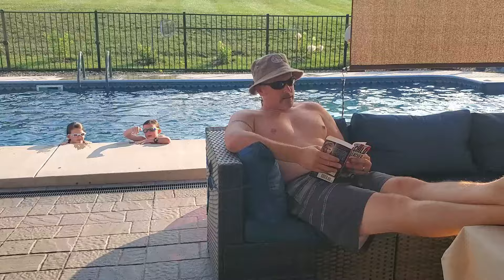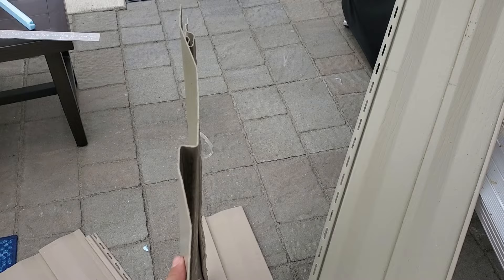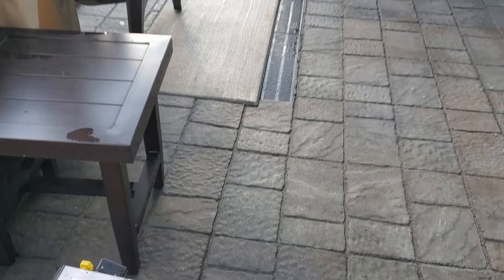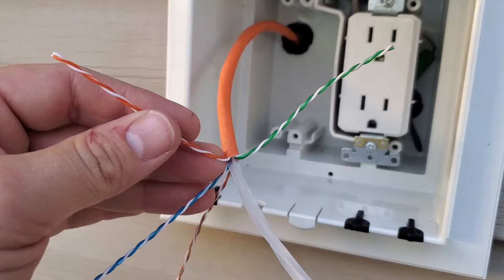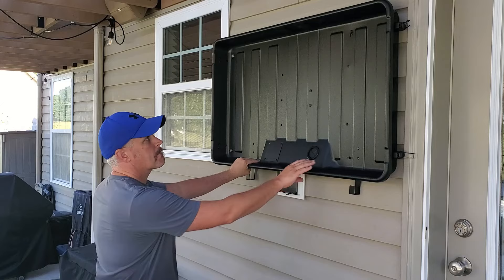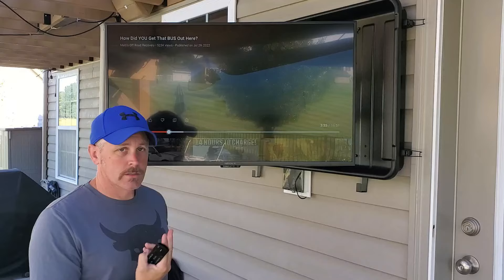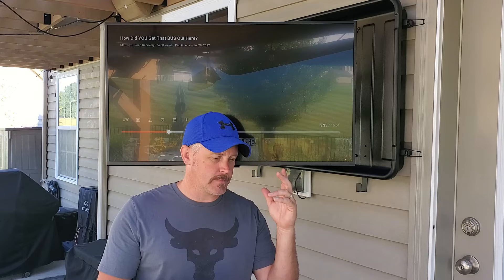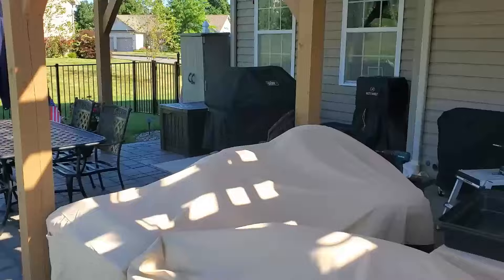Installing an Outdoor TV - The Storm Shell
Installing a TV outdoors.  We use the Storm Shell and a low-priced TV to expand our entertainment options in the back yard.

Arlington in-use exterior 2-gang electrical box